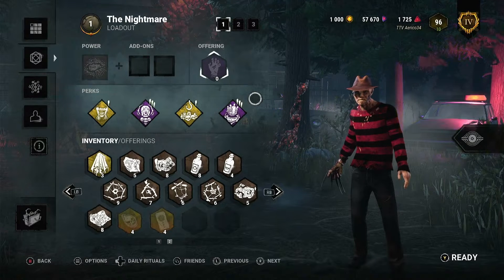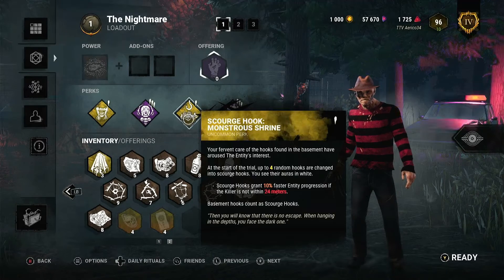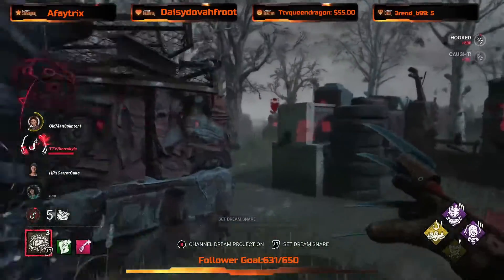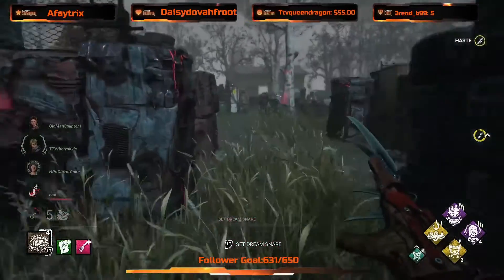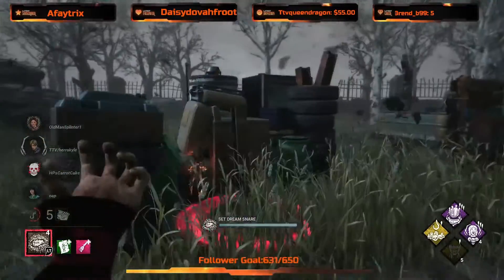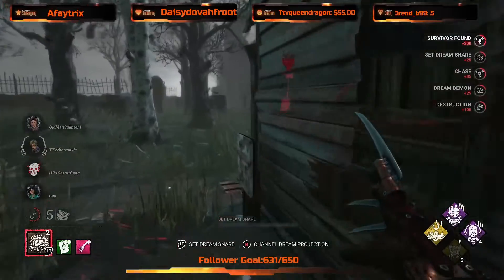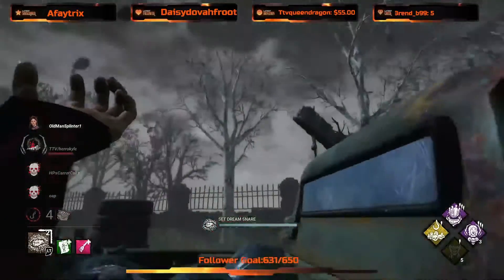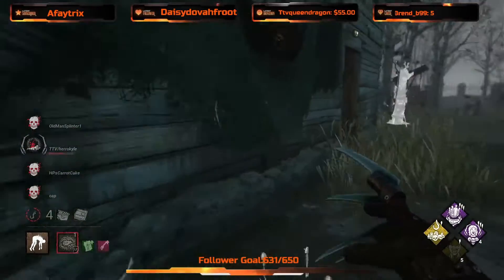This Freddy Build Makes Survivors Fear You-Killer-Dead By Daylight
Hey guys this video was taken straight out of my stream where i was playing Freddy while playing for fun where i was testing out a new build and it did not cease to amaze me at its power, if you enjoy the content come watch me live on twitch to be participating in these videos in chat and getting my reactions live. hope you enjoy the video, any questions let me know in the comments and ill respond ASAP